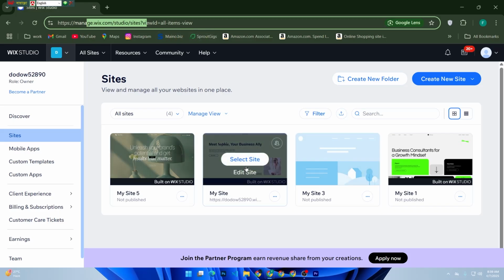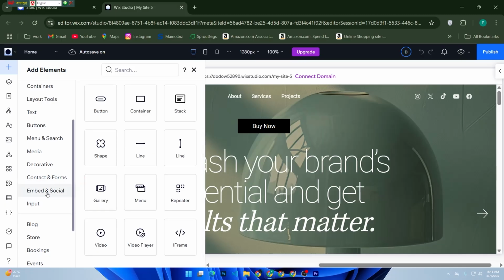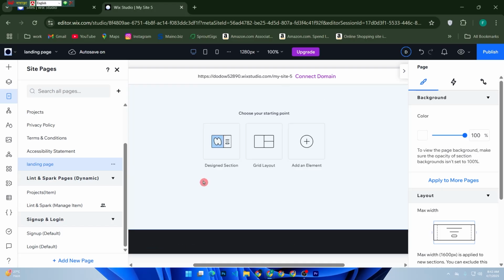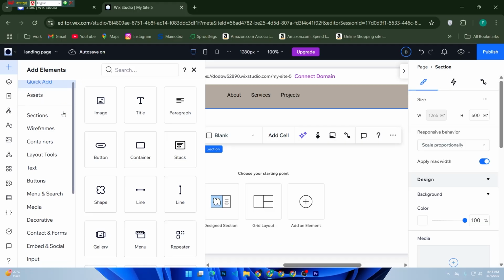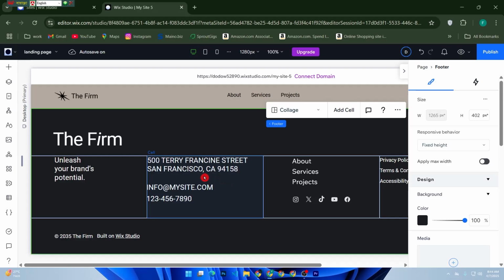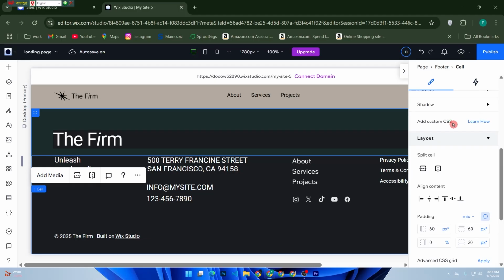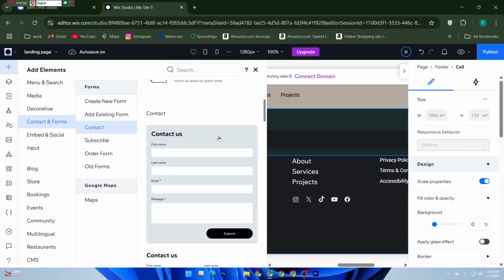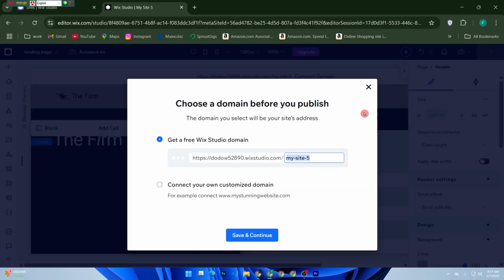How To Create a Landing Page in Wix - 2025 | Full Guide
In this video, learn how to create a landing page in Wix from scratch — perfect for beginners looking to build a clean, high-converting page without any coding! I’ll walk you through step-by-step, from selecting the right template to customizing your layout, adding call-to-action buttons, optimizing for mobile, and publishing your page live.